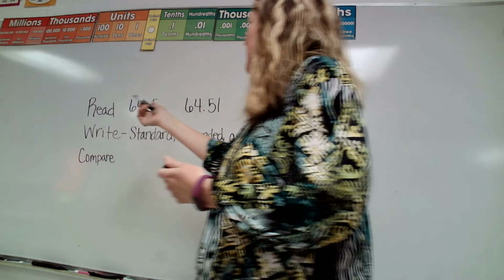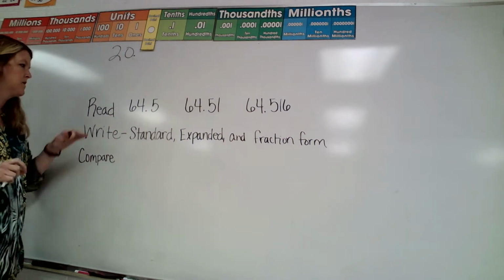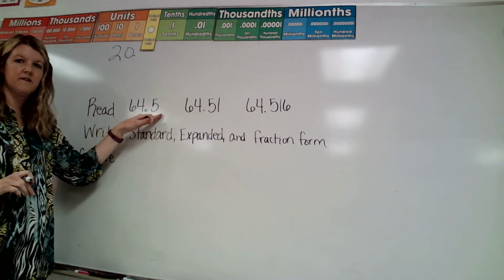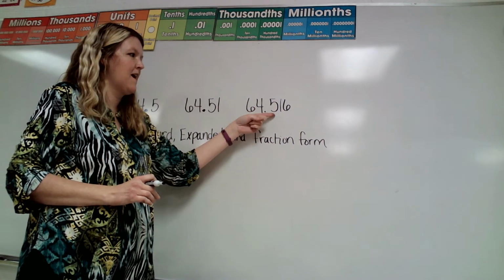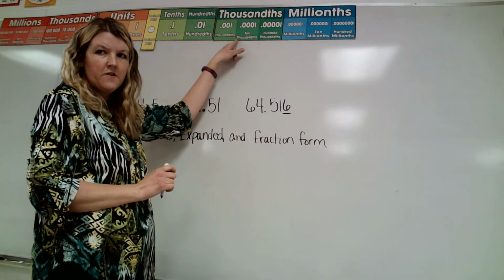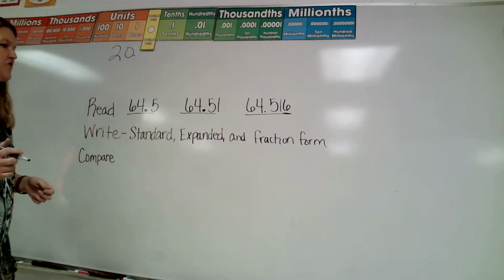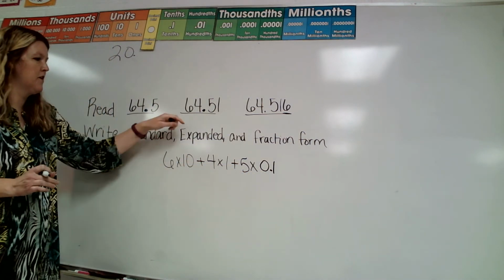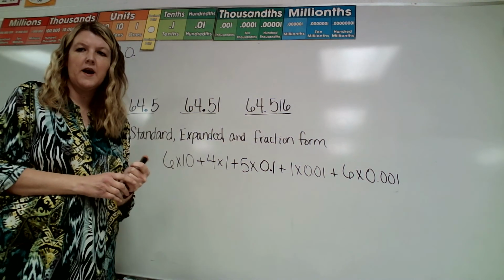Jan. 15 Place Value Introduction